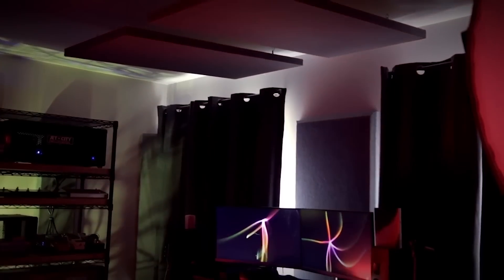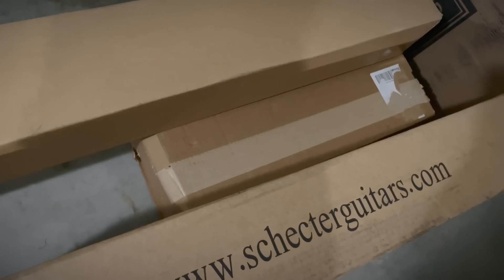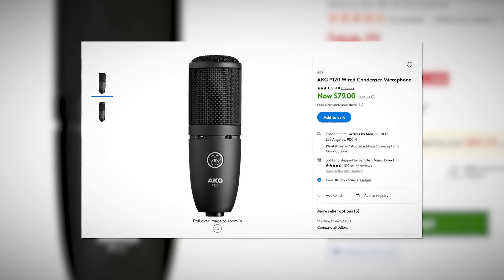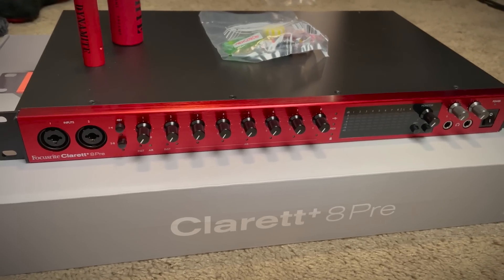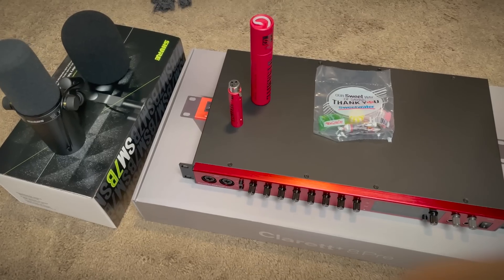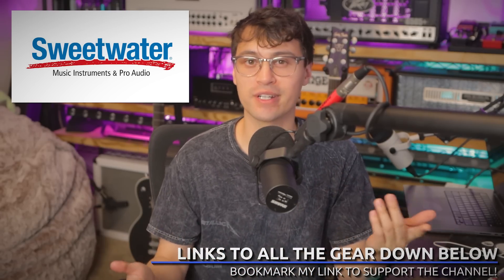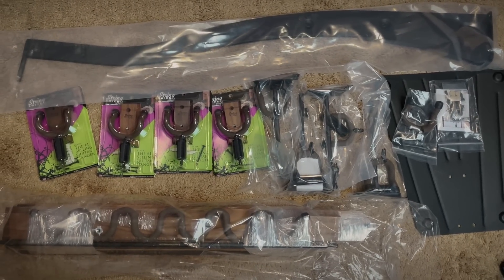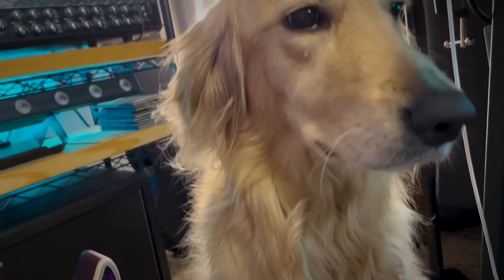MAKING A BIG NECESSARY CHANGE...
Big love to the Patrons for making this content possible!

➤ Timestamps:
0:00 Welcome!
0:33 Box 1
3:12 Sponsored by Sweetwater
4:27 Box 2
7:02 Box 3